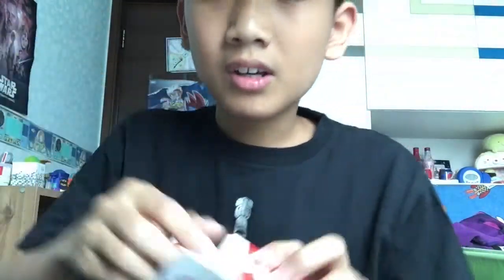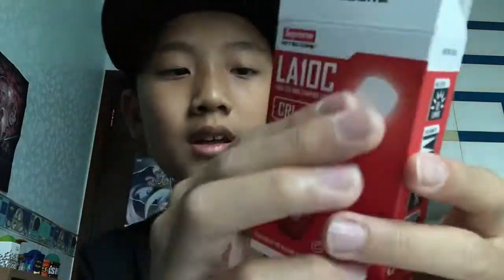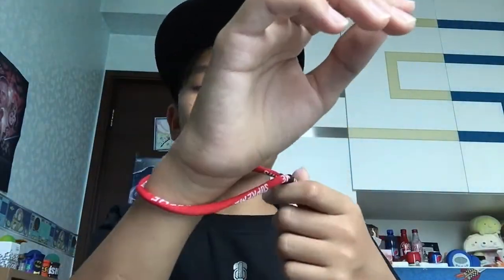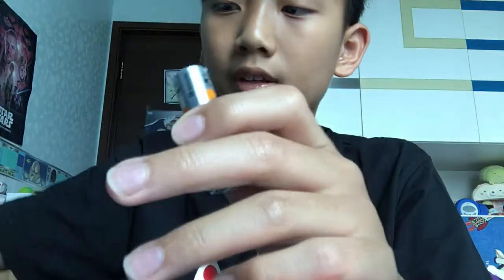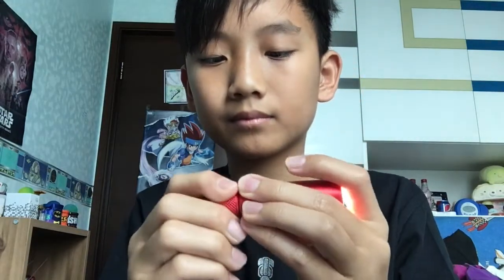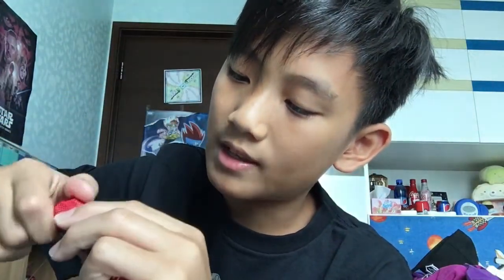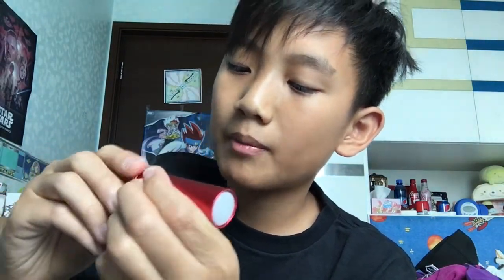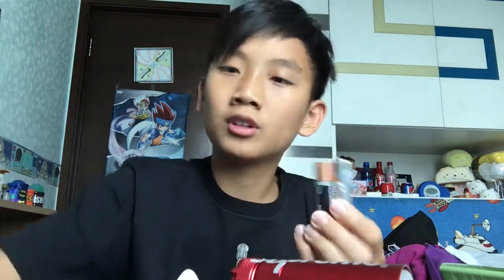SUPREME NITECORE MINI CAMPING LIGHT REVIEW+UNBOXING!!!